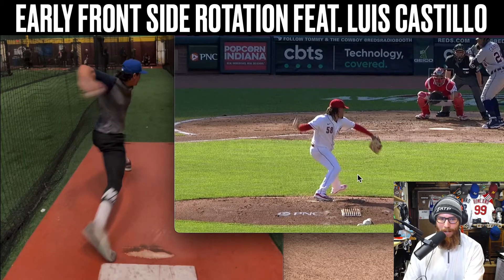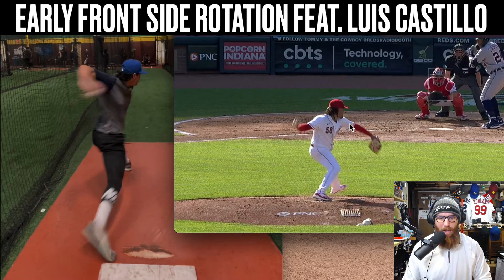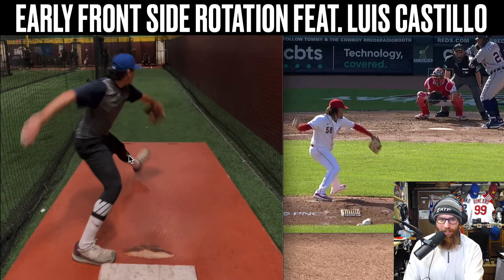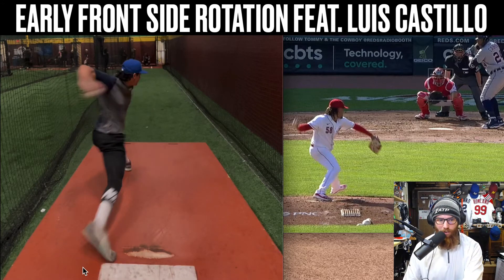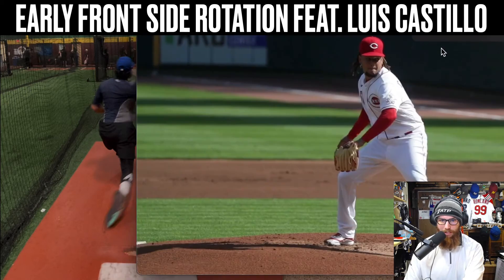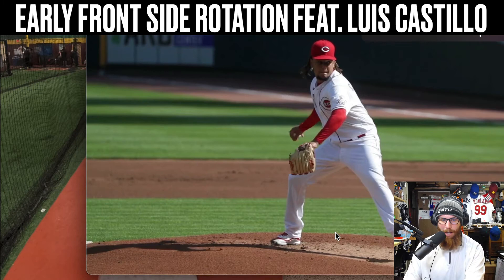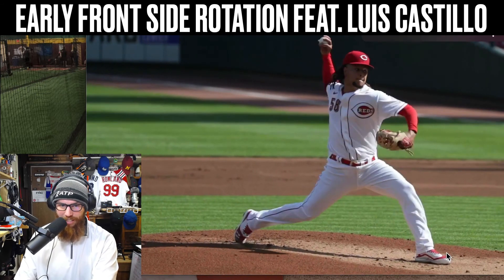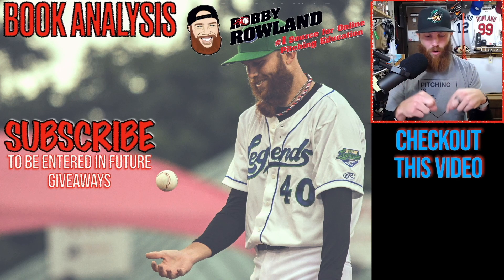Early Front Side Rotation Feat. Luis Castillo | MECHANICAL ANALYSIS